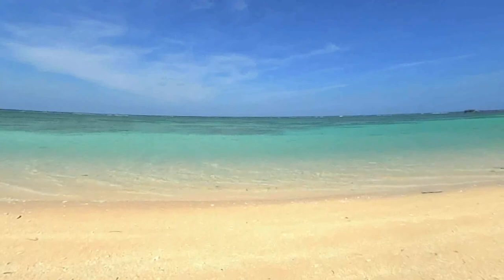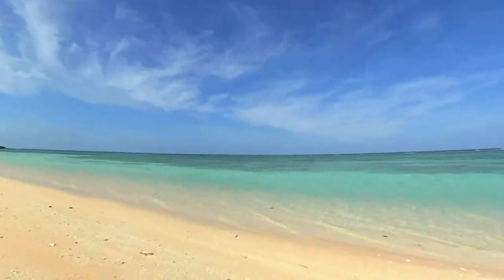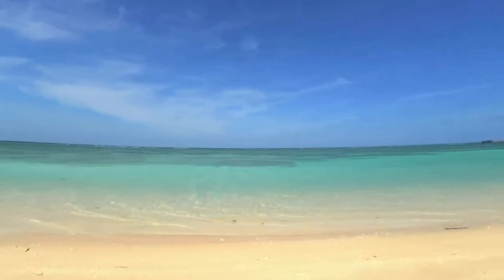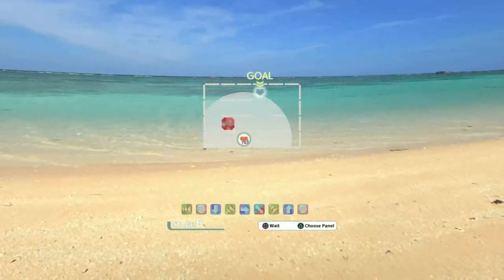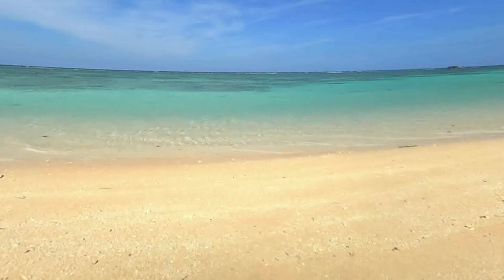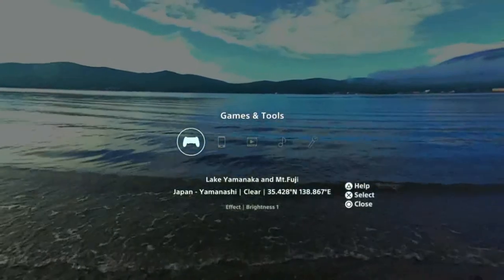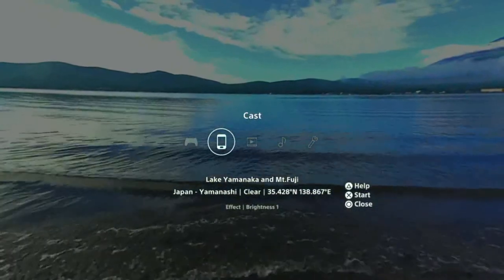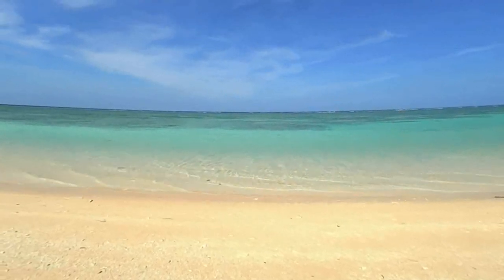Anywhere VR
Anywhere, you say? Well Japan and China.